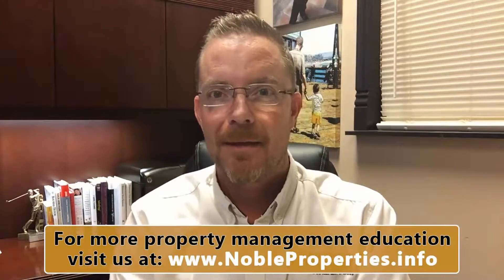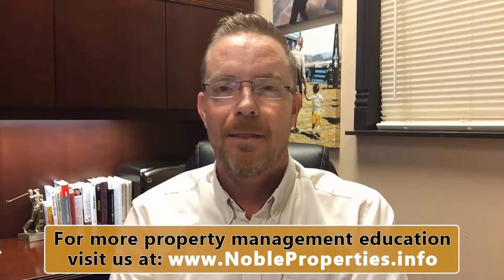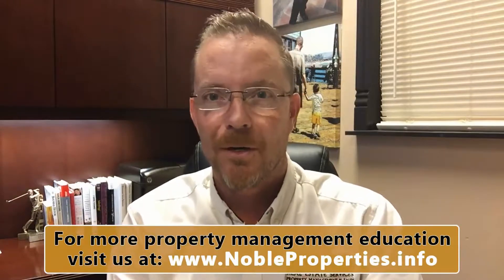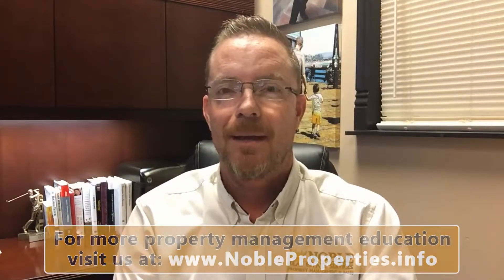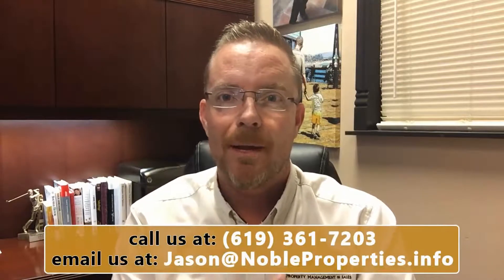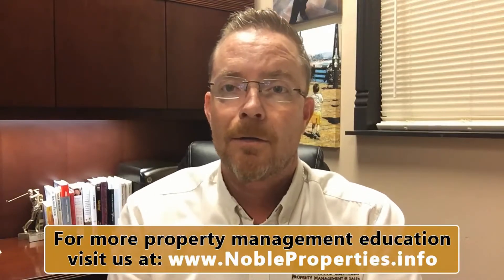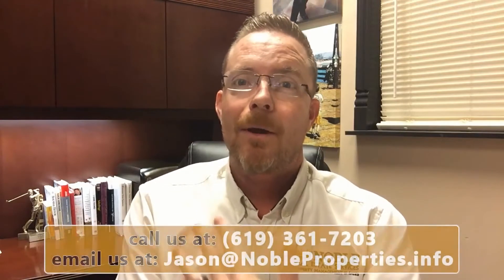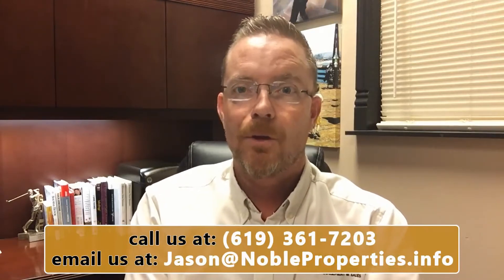221- Noble Real Estate Services: Preventing Mold in Your Rental House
Preventing mold in your rental house is very important before you experience possible health issues. Check out this video!

Mold is the number one four-letter word in property management. Over the years, we all probably had mold in the houses we grew up in, and we lived to tell about it. But, from a property management standpoint, it’s a habitability issue and it needs to be addressed before it grows to a point where it’s causing health issues in the house.

1371 Presioca St, Spring Valley, CA 91977, USA

to visit Noble Real Estate Services for your PropertyManagementInChulaVista needs! to see other available HousesForRentInChulaVista today.

At NobleRealEstateServices, we are committed to providing our clients with only the highest level of service and reliability. We are a professional real estate and property management company serving the greater San Diego area as well as Chula Vista and all of South Bay. We know how important it is to choose the right agent to ensure the results you want. You want the peace of mind knowing you have hired someone to look out for your best interest. Whether you are buying a home, selling a home, or renting an investment property, call us today for a free, no-pressure conversation about what is best for you and your family. By renting with us, you can only experience the most outstanding and professional Chula Vista property management!

Can you imagine yourself living in one of our lovely Chula Vista homes for rent? and give our professional Chula Vista property managers a call today! Know someone who might want our houses for rent in Chula Vista, instead?